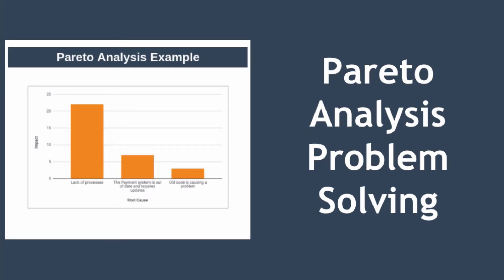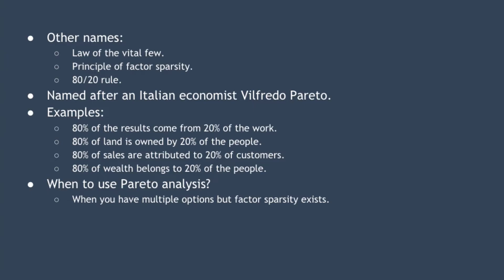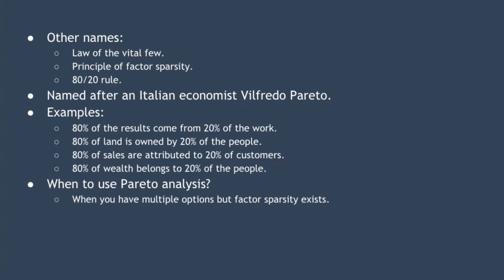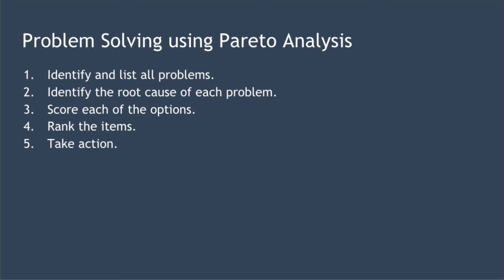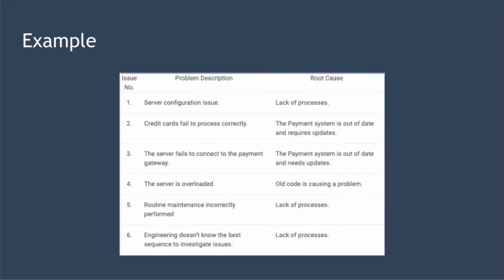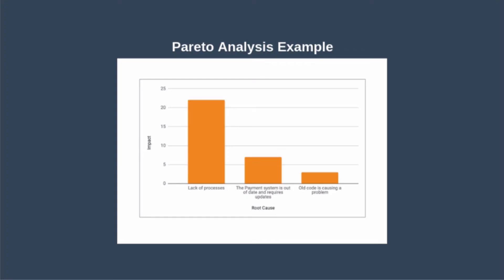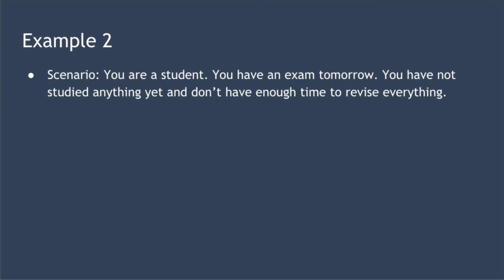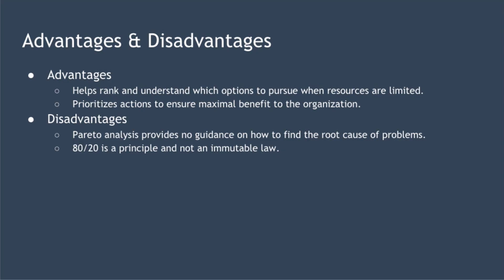Pareto Analysis for Problem Solving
In this video, we'll show you how to use Pareto analysis to solve problems where you have multiple options available but not enough resources to pursue all options.

We'll look at:
- What is the Pareto principle.
- Two examples of Pareto analysis
- Advantages and disadvantages of the model.